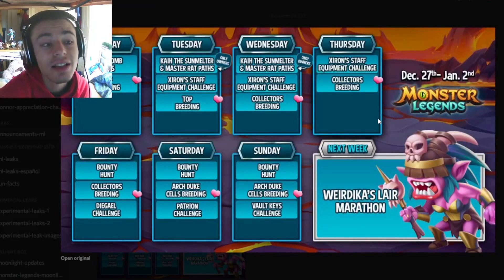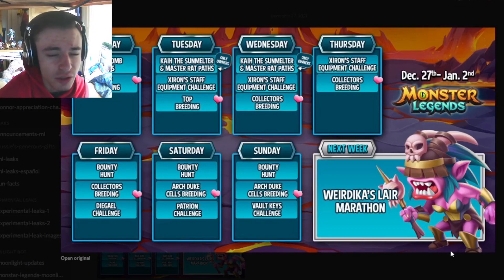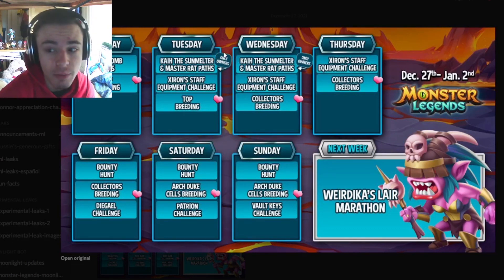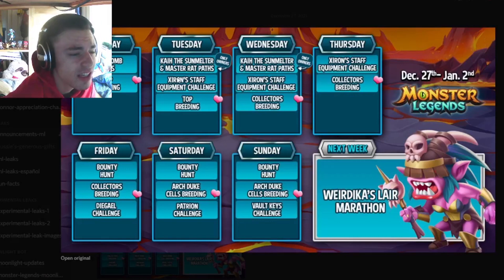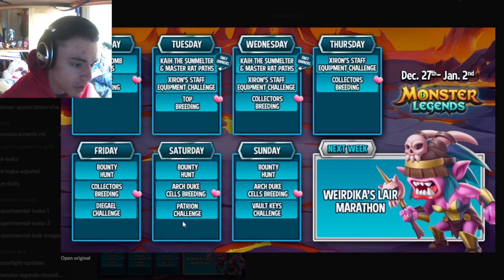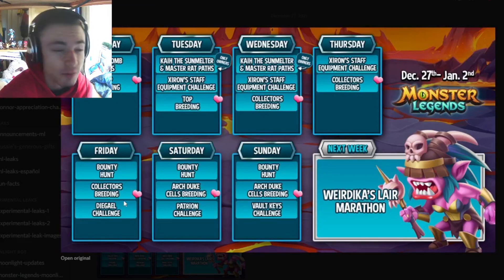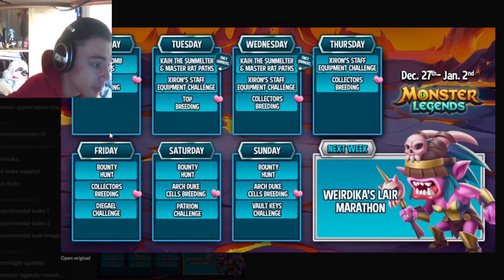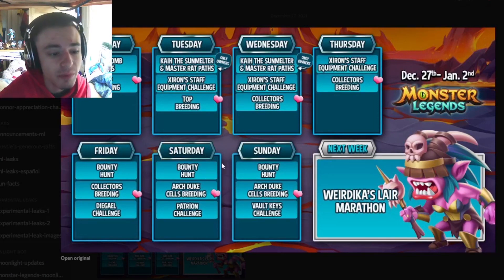NEW Marathon Team Race + Breeding Events! | Monster Legends LEAKS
In this Monster Legends leaks video I show you guys a bunch of new leaked events including all of the events for this week as well as the main event for next week which include a brand new team race marathon as well as a new bount hunt and some new breeding events.